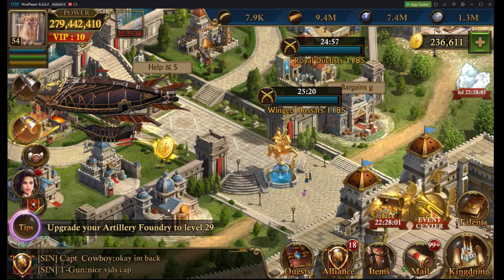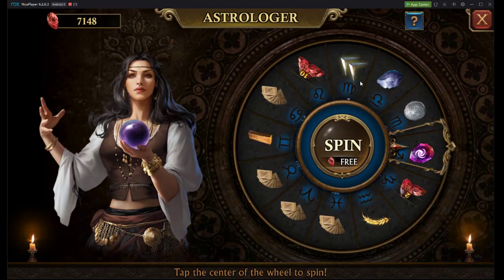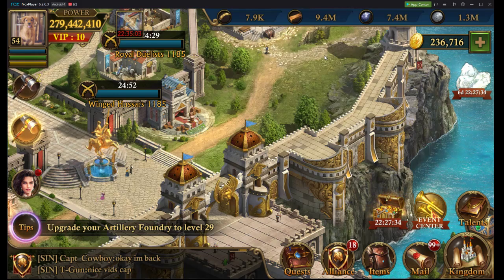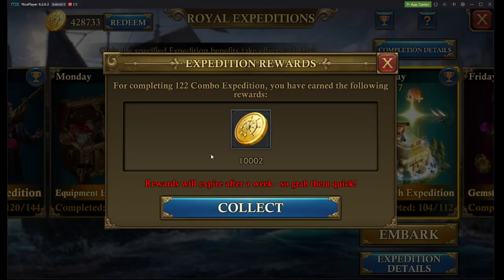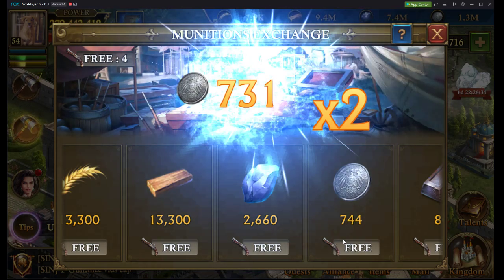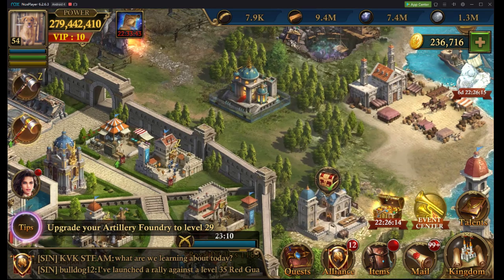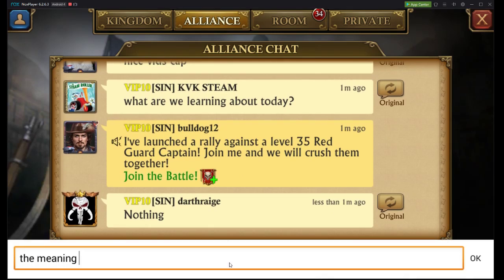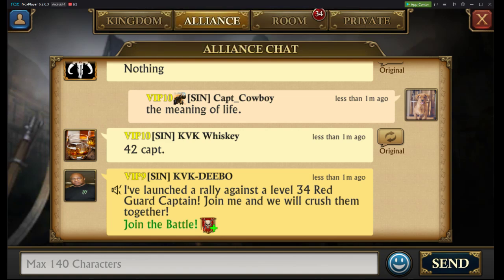New Giveaway and Twitter Account Announced!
Twitter.com/captaincowboyYT